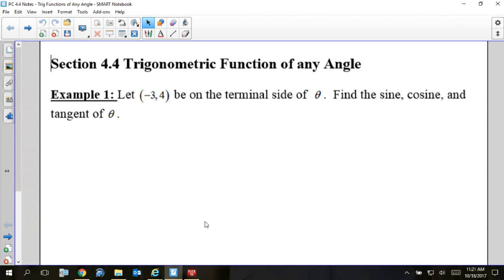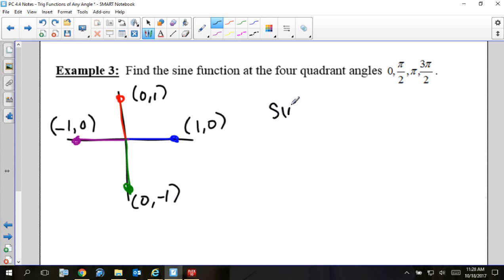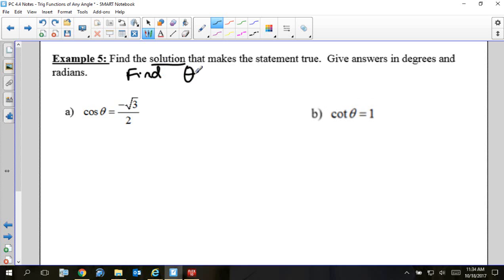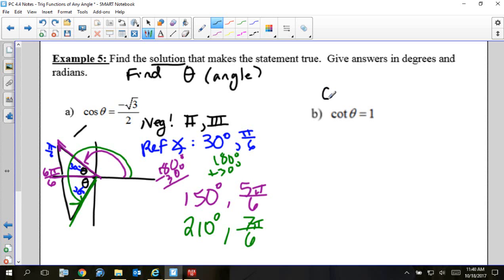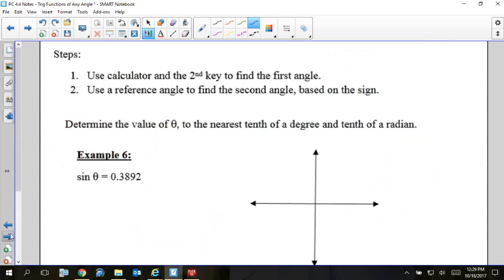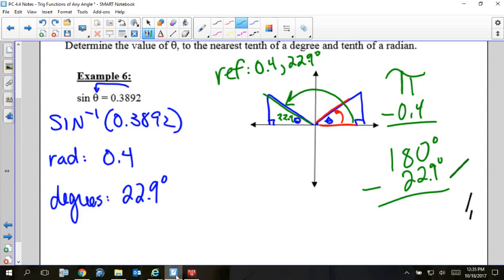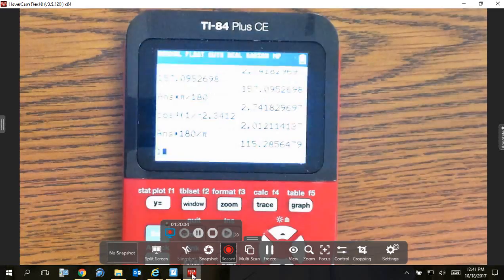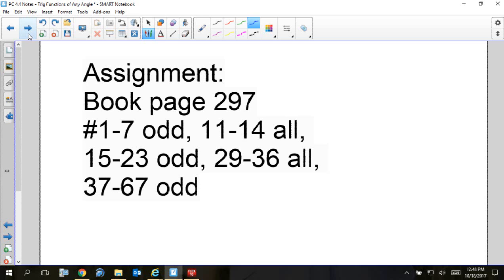PC 4 4 Notes Trig of Any Angle